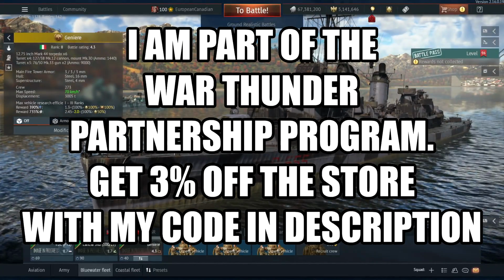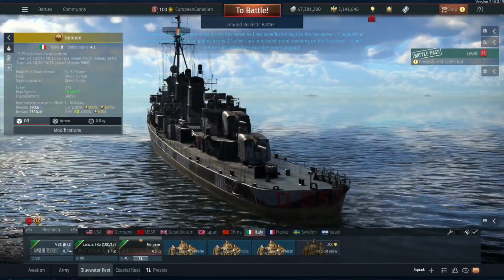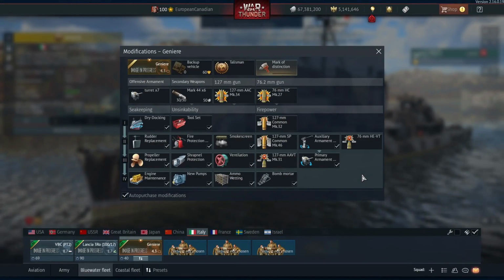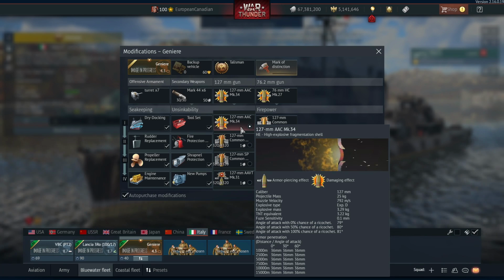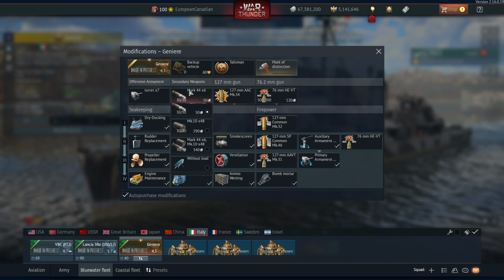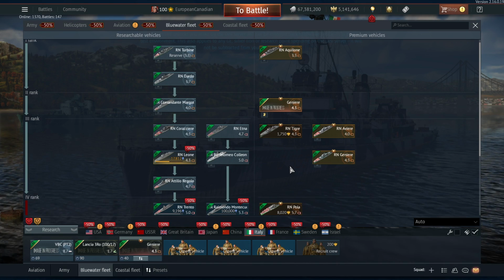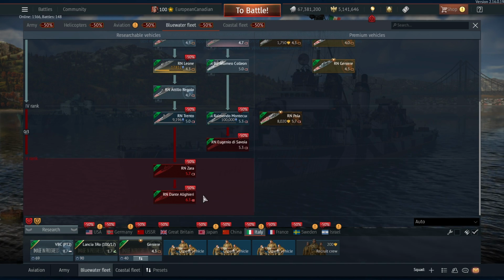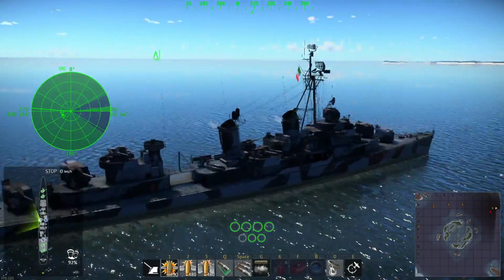Geniere - Update Danger Zone Dev Server - War Thunder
System Specs : Windows 10 Pro 64-bit, Intel Core i7-10700F CPU @ 2.90GHz, 32GB DDR4 @ 3200MHz, EVGA 3070TI FTW3